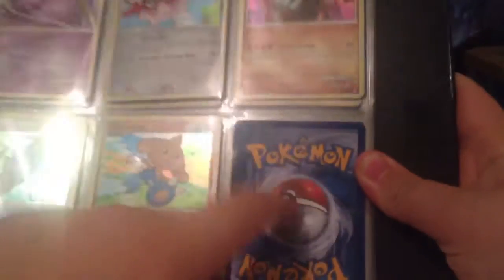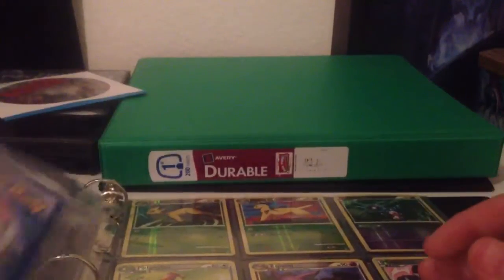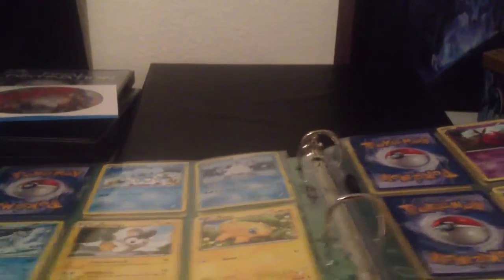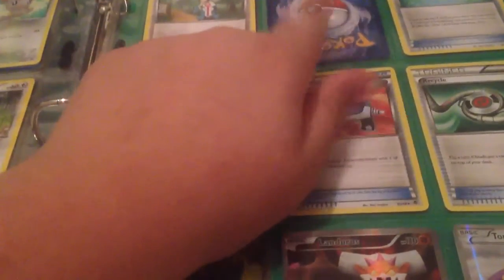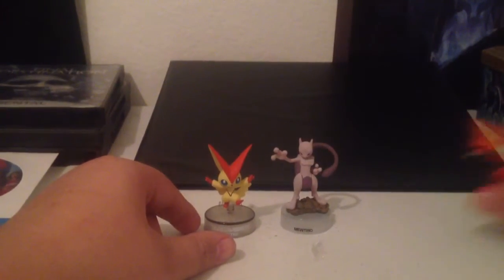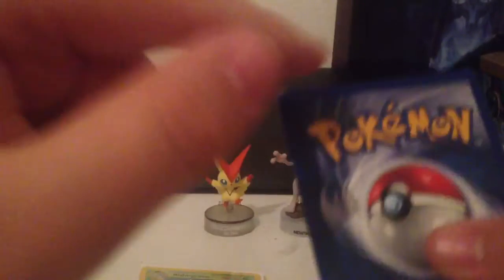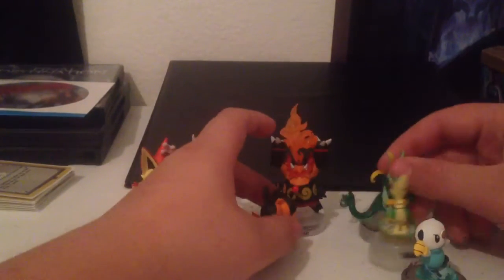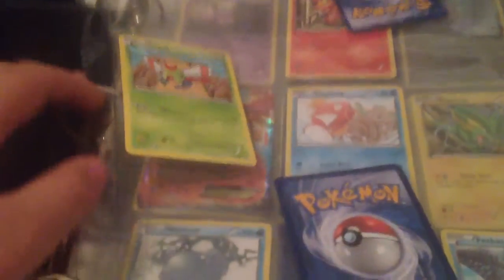My Wants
Pm me